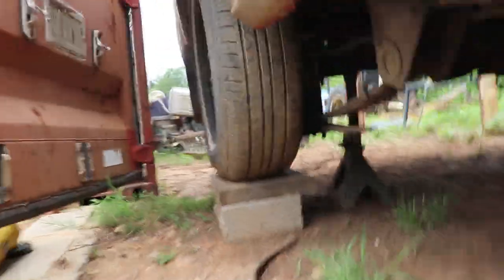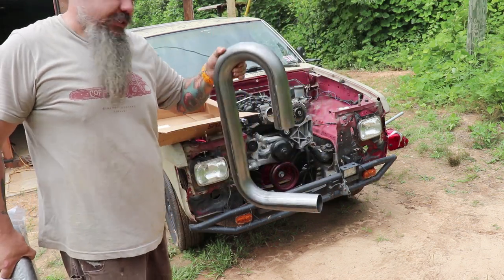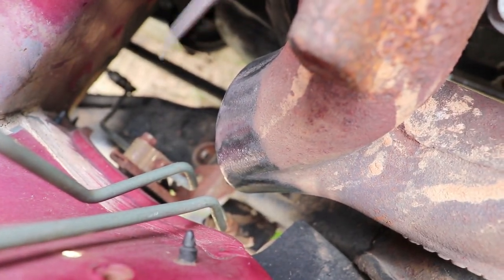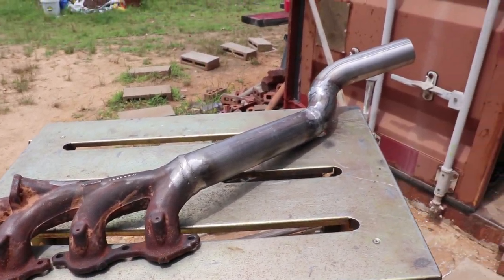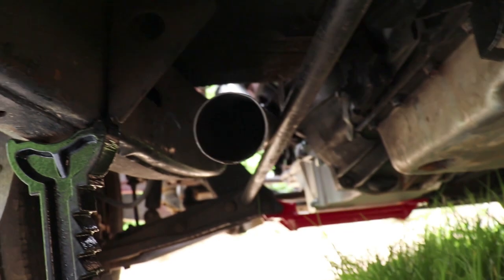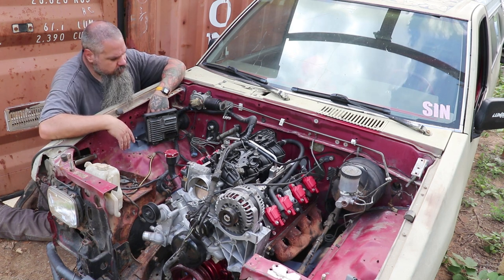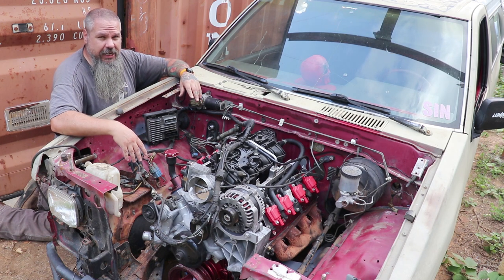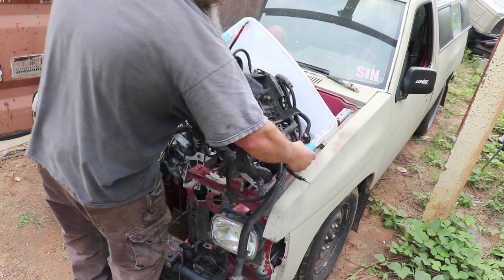LS Truck Manifolds Welded, Trans Mount Welded, Computer Mounted.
We get the manifolds welded up and snuck through the frame, ect... LS swapped Nissan D21 Hardbody.